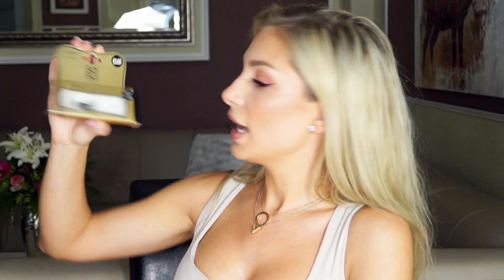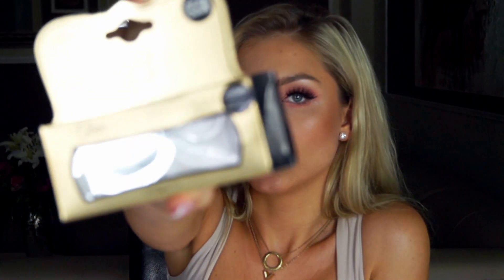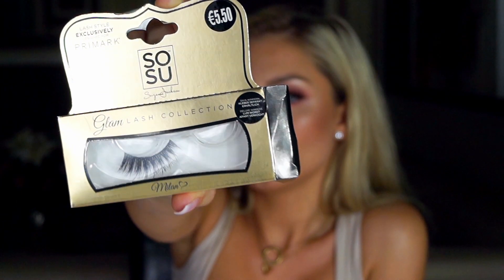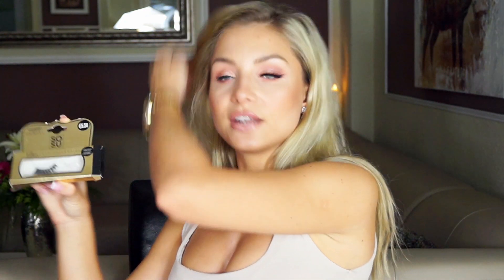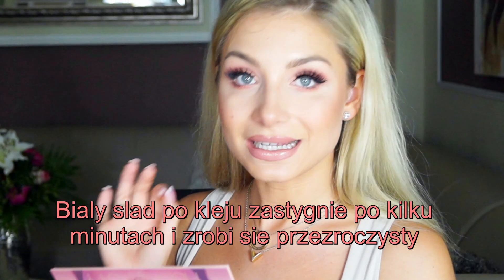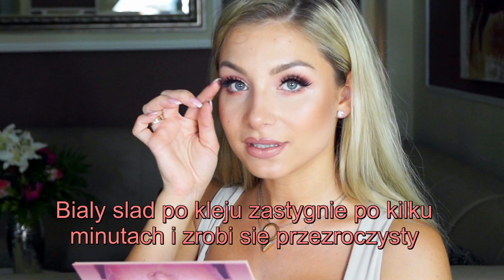Jak przykleić ? Mój ulubiony model rzęs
Nie zapomnij nacisnąć w 🔔 żeby być zawsze na bieżąco!